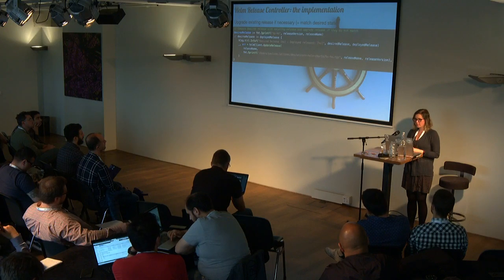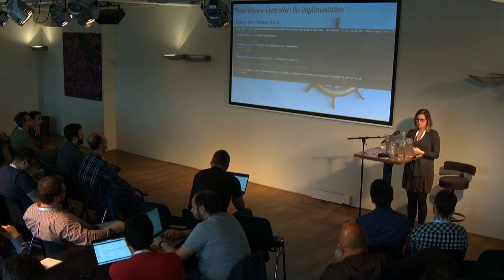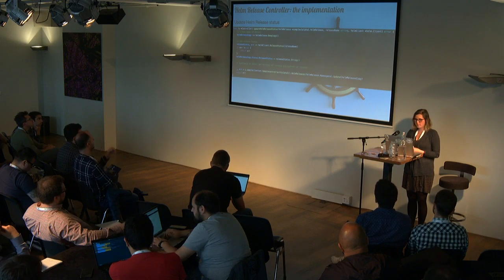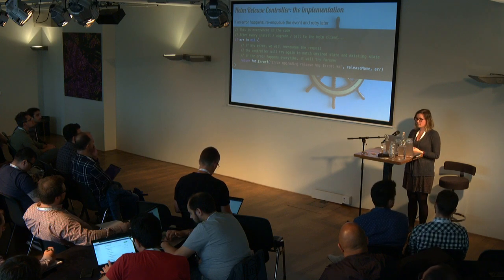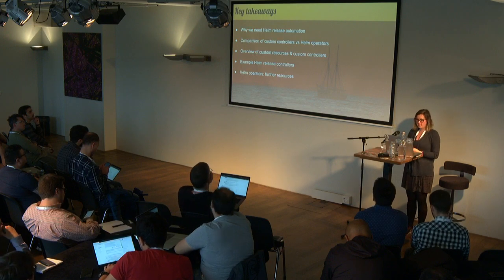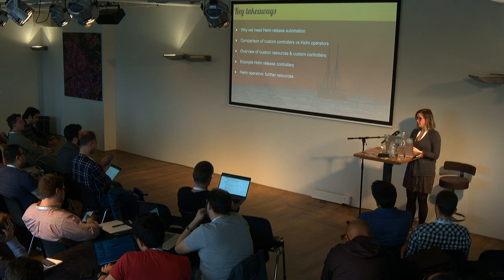Automated Helm Deployment Using Custom Controllers and Operators Pauline Lallinec, Software Engine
Automated Helm Deployment Using Custom Controllers and Operators - Pauline Lallinec, Software Engineer, Workday